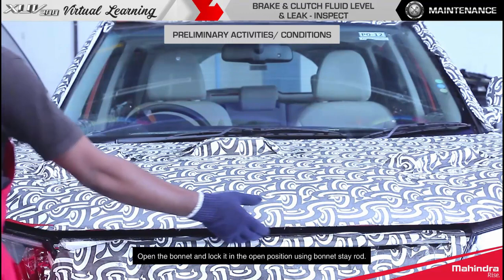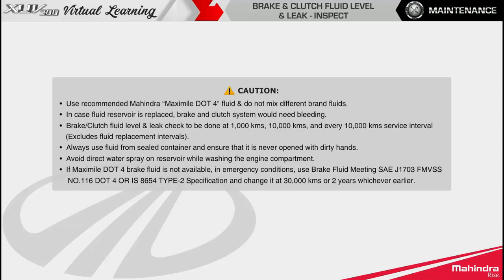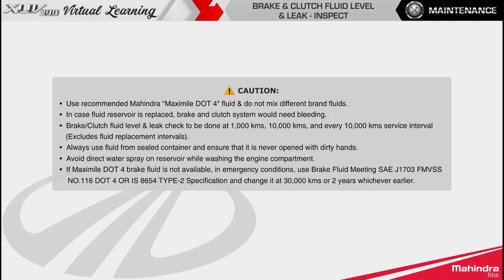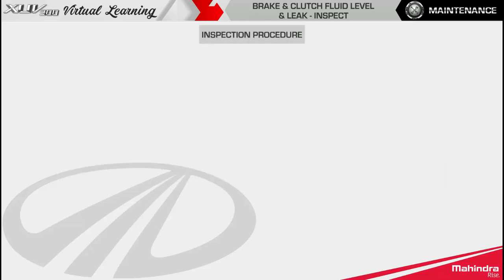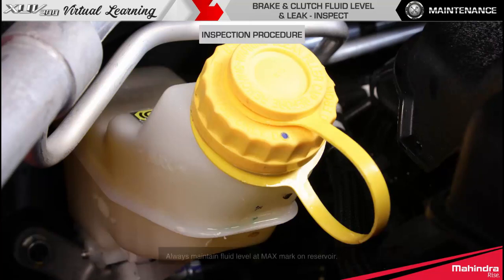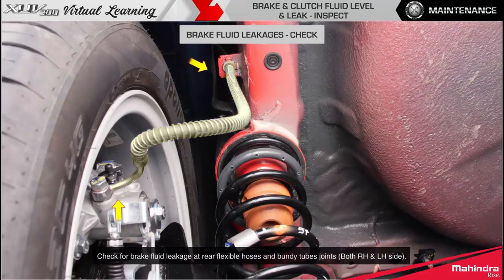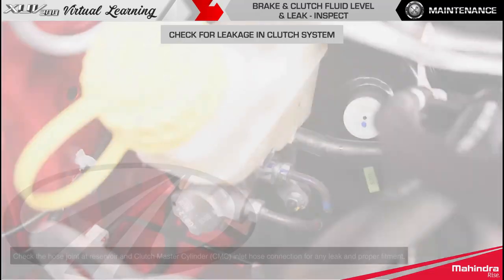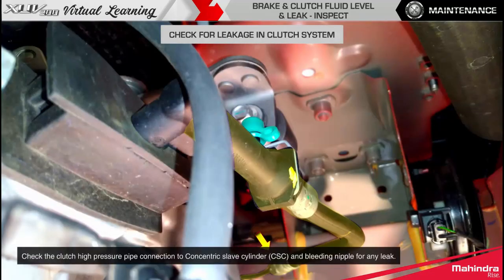how to replace brake fuel Mahindra XUV 300 bs6